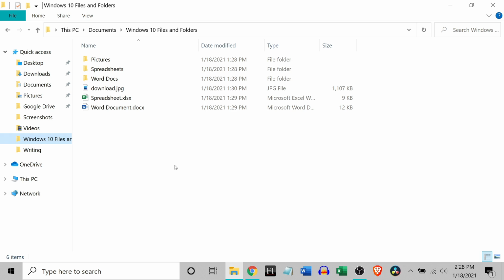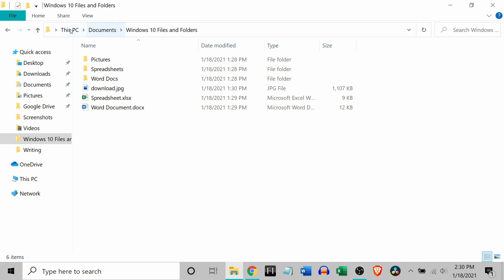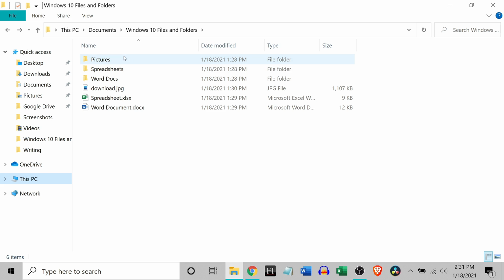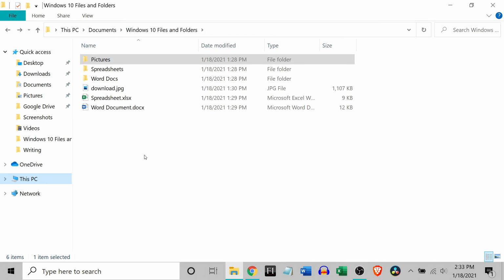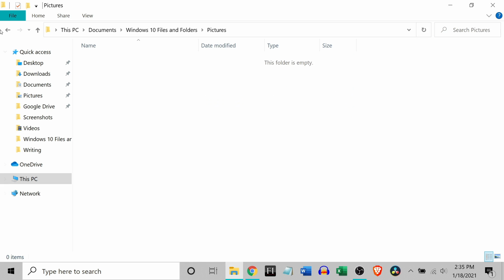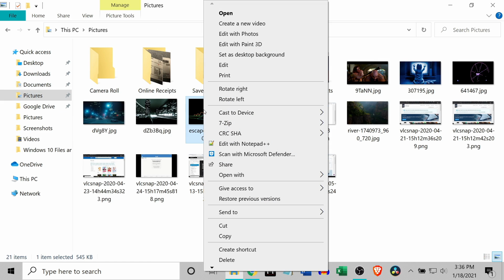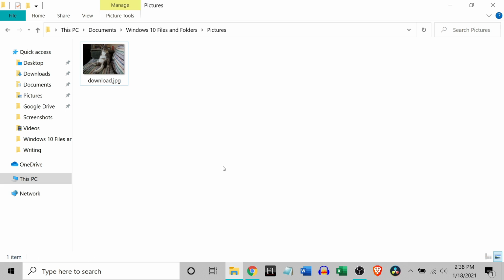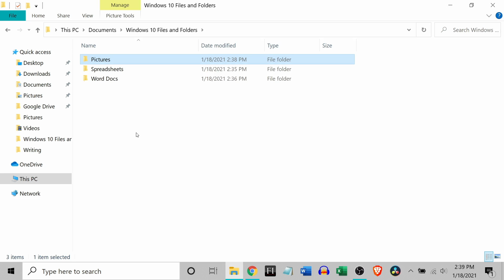Tech Tuesday: Windows 10 Files and Folders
Learn the basics of File Explorer in Windows 10.